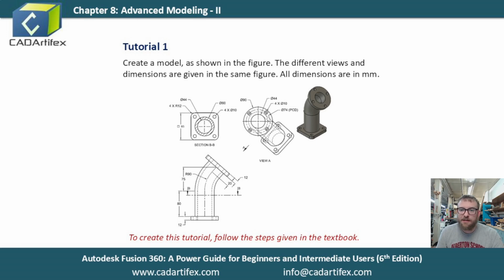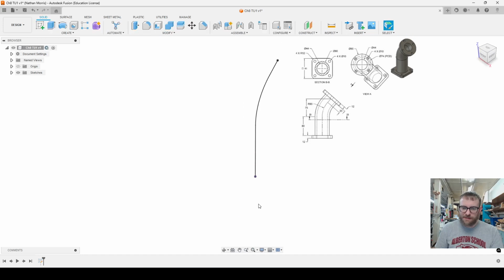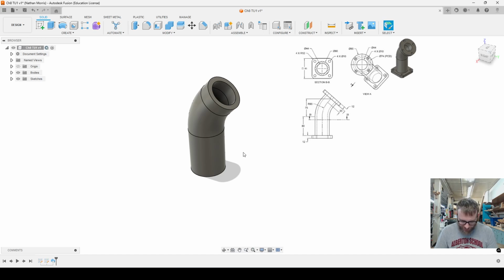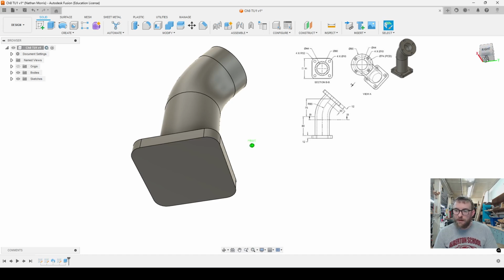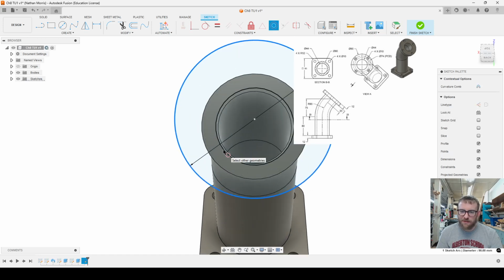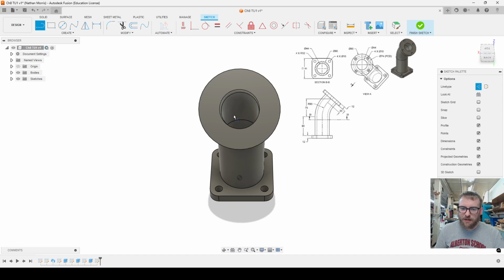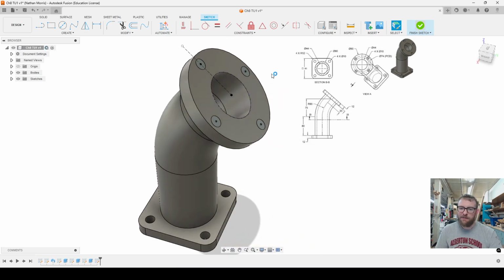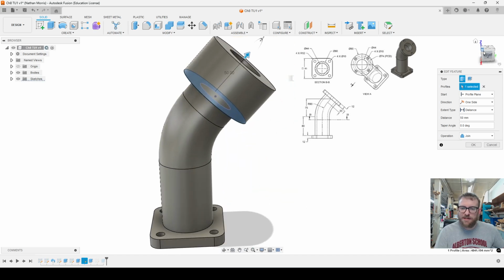Fusion 360 Chapter 8 Tutorial 1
Working through the first tutorial of Chapter 8 in the CADArtifex Autodesk Fusion 360: A Power Guide for Beginners and Intermediate Users (6th Edition)